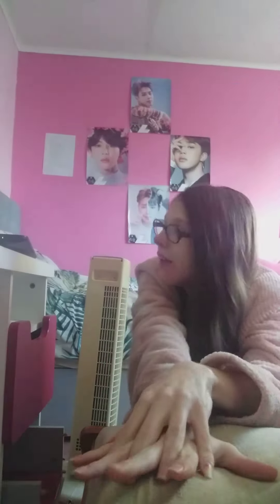Vlogmas Day 4-What I Got My Cats